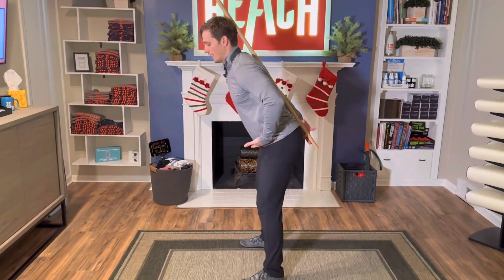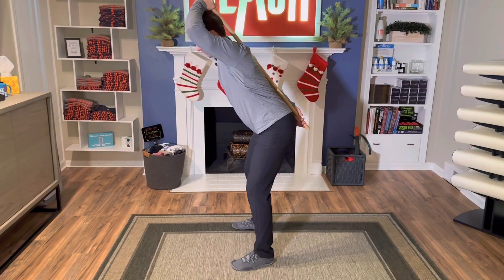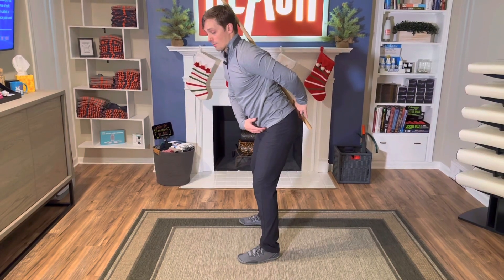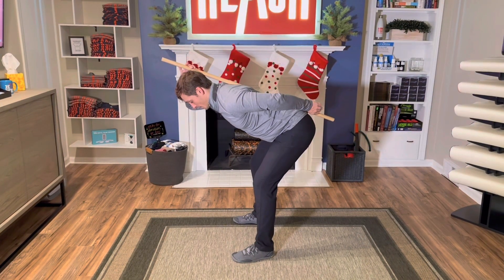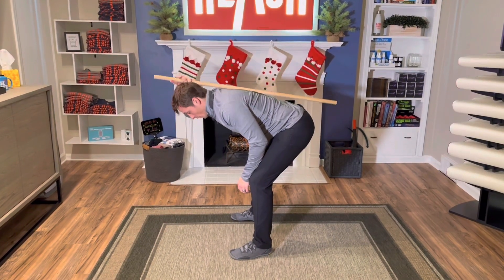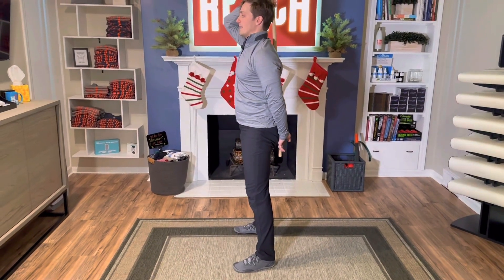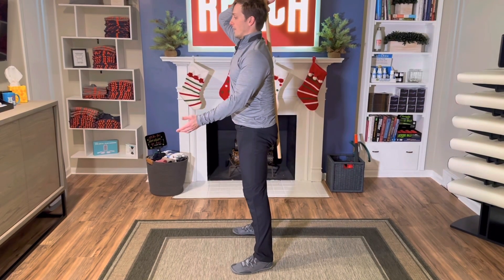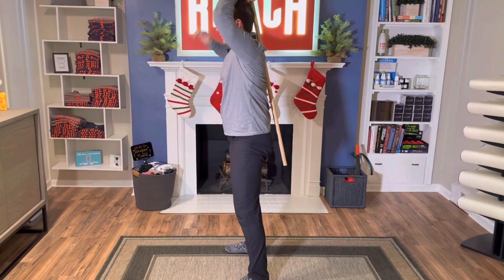Hip Hinge Exercise Reference (Squat vs Deadlift) — Core ABCs Training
Exercise reference video for our patients learning about proper core stability and training.

🔴A is for Alignment - keeping a nice neutral spine position